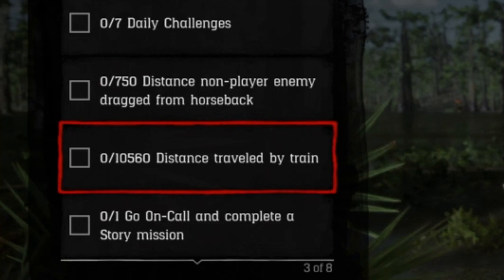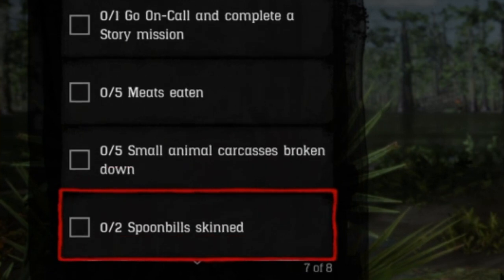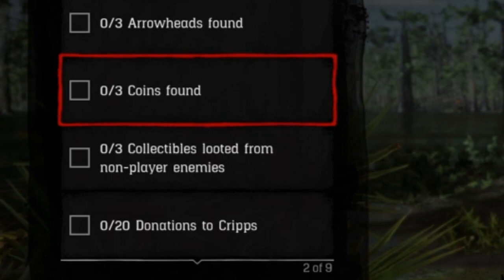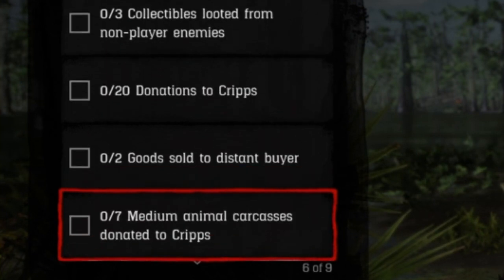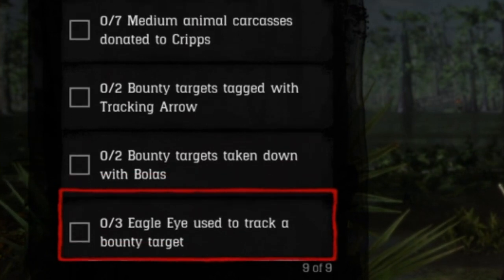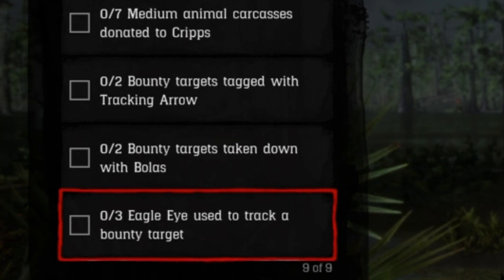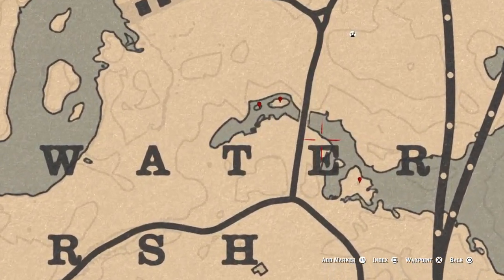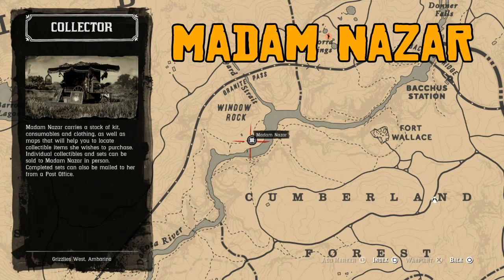[RDR2] December 11, 2019 Daily Challenges / Role Challenges with Madam Nazar Location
When I stream on Twitch, you can find me

If you like CoD4 go to twitch and check out mworthen36. He’s a friend of mine. ✔️🔥